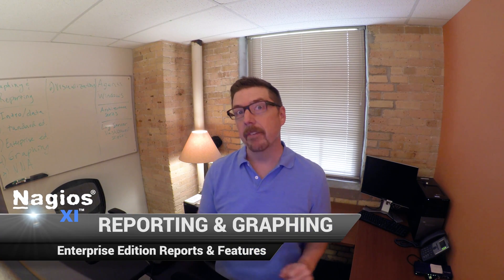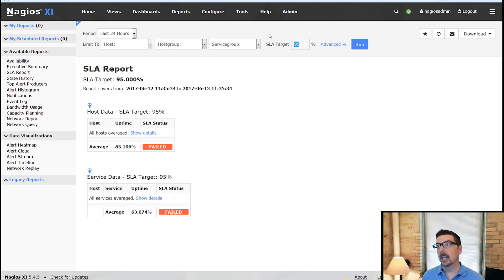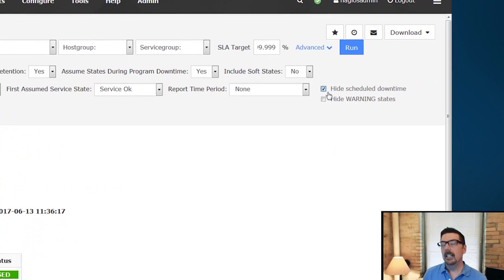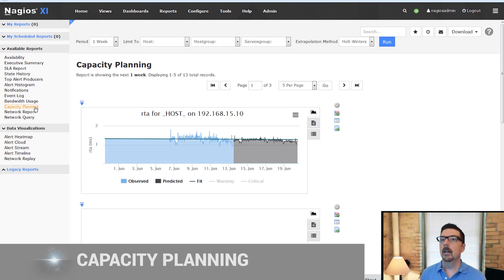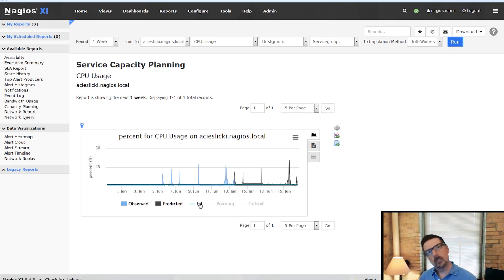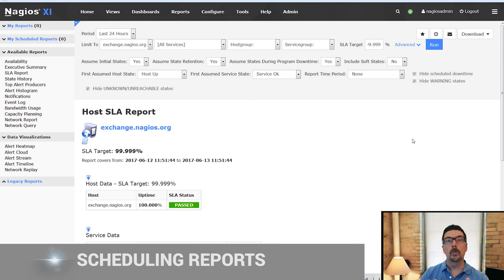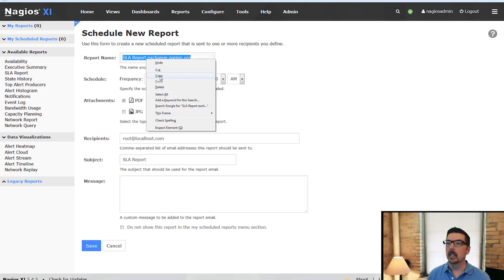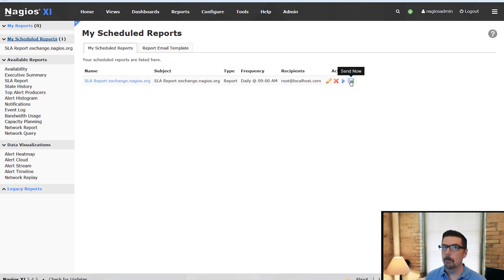Using special Enterprise Edition Reports & Planning Features in Nagios XI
Check out the extra features in the Enterprise Edition of Reports in Nagios XI. These are awesome features that will save time and make your life easier.

operations.